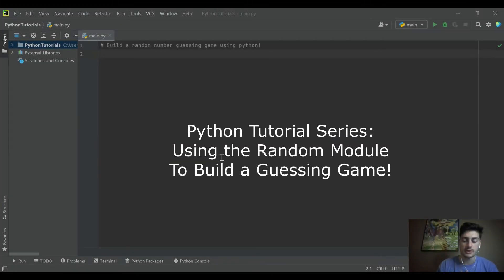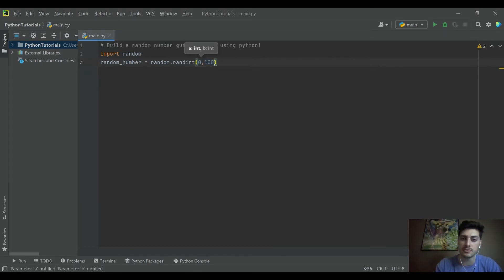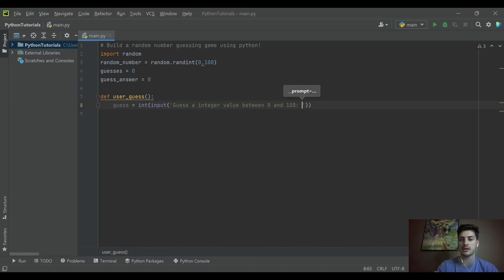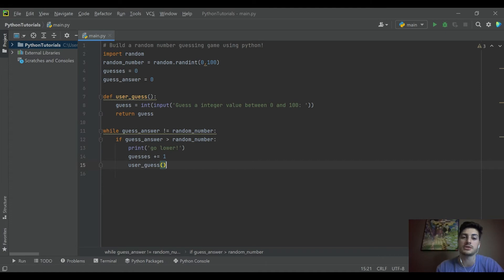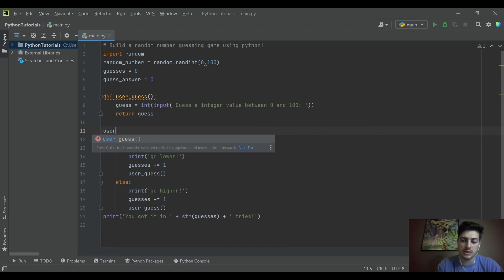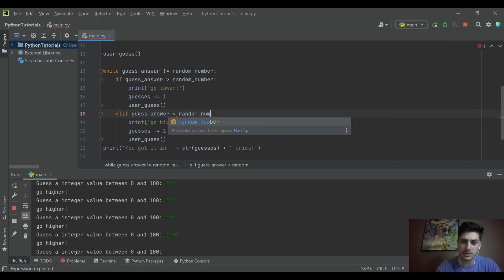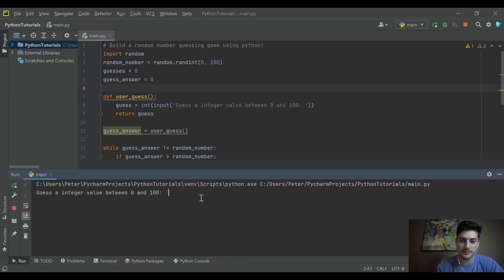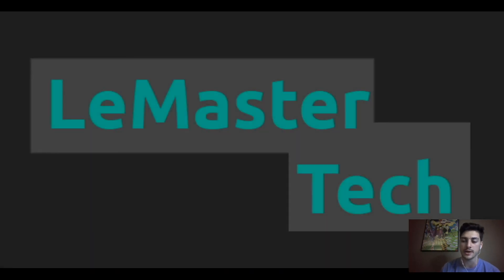Build a randomly generated guessing game in Python using user inputs by importing the Random Module!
Python's random module allows you to specify a range of values to pull a number from and will randomly select one! This is a great tool to use for games where an element of randomness can add fun and difficulty!

This video project shows user inputs, building reusable functions, tracking total attempts and modifying the output statement to display how many attempts were required to get the correct answer! This is a great introduction to python's random functions and a good beginner project for those learning python!

Let us know if you have any comments or want to see anything specific in the comments! thanks for checking out the channel and be sure to like and subscribe for more content coming out of the channel!